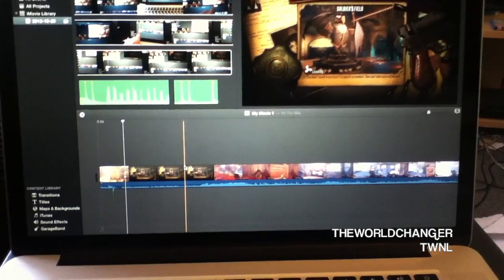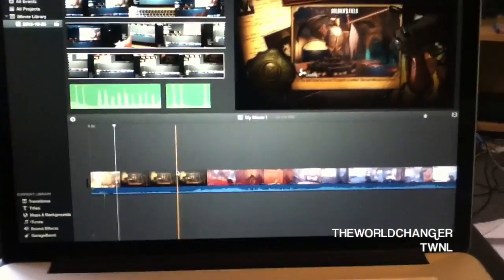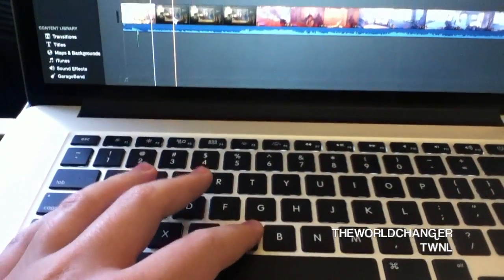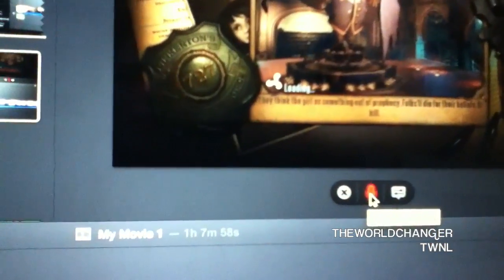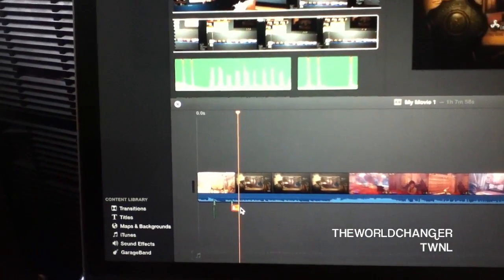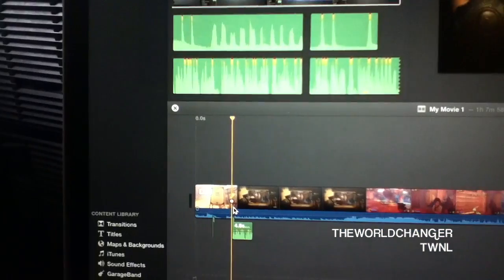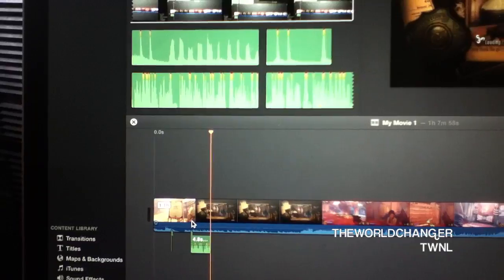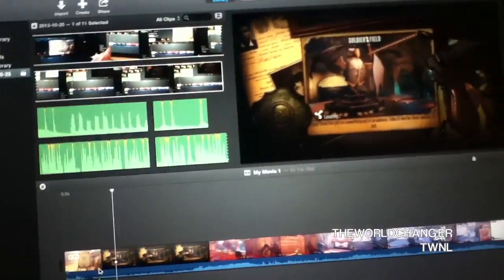How to do a voiceover in Imovie Mavericks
If you have any questions just ask me on Facebook, twitter ,YouTube msg, or in the comments :D THE WORLD NEEDS LOVE :D